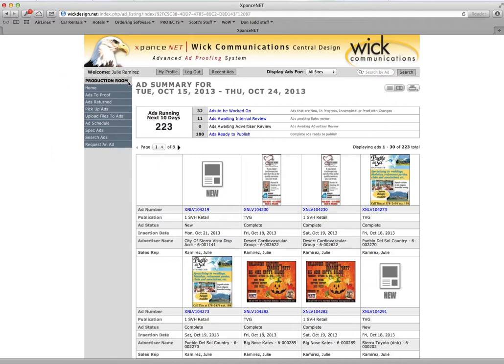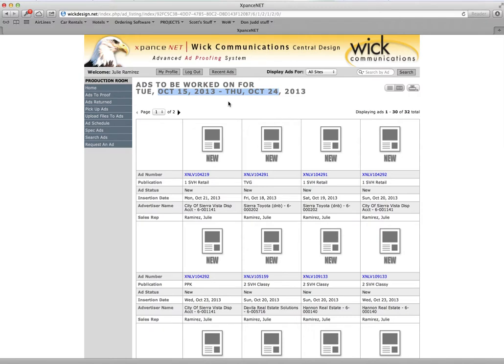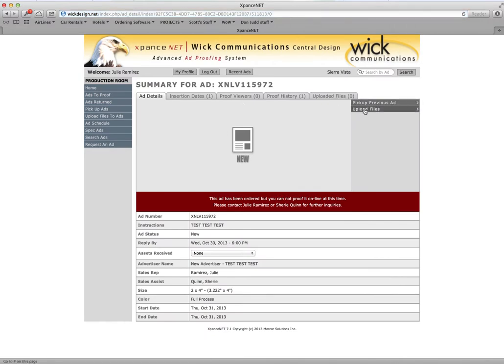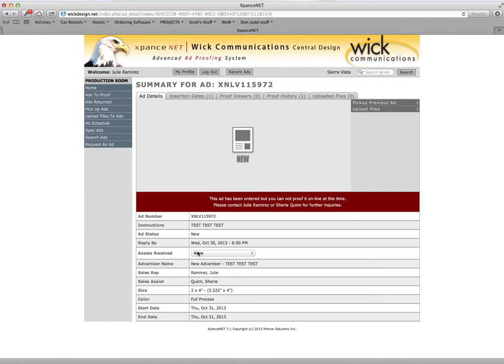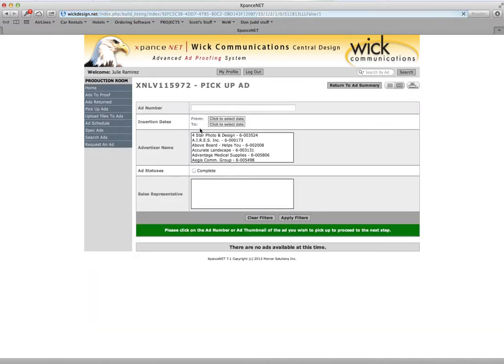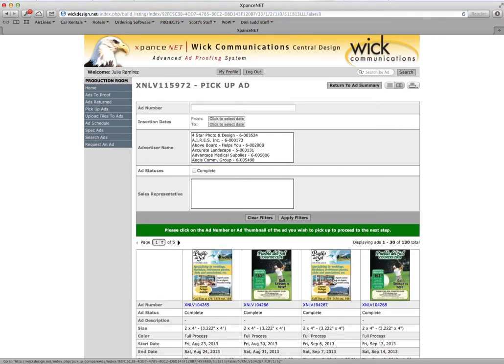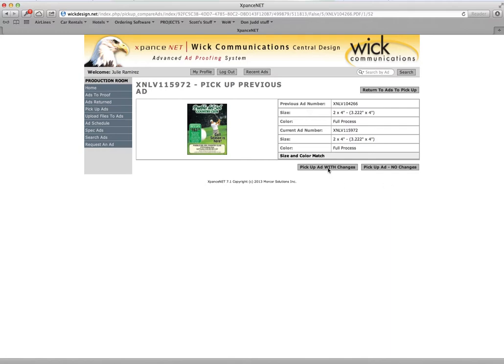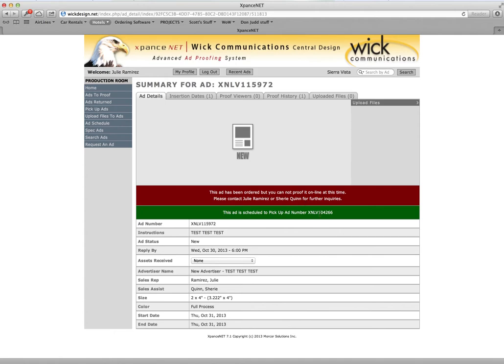Pick up Previous Ad